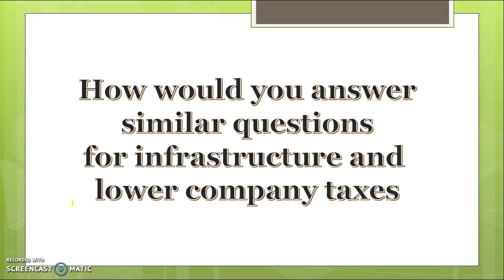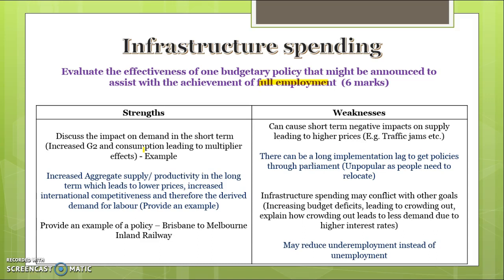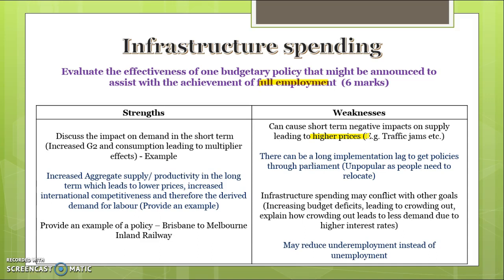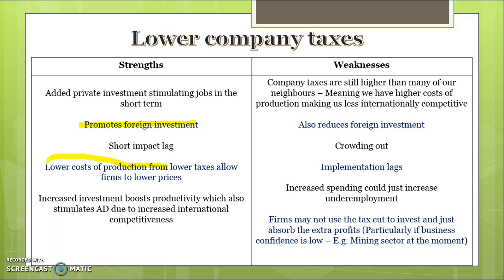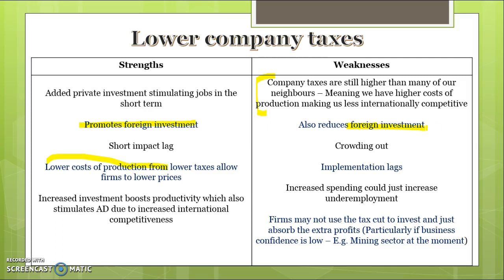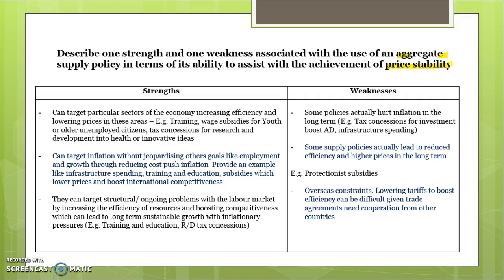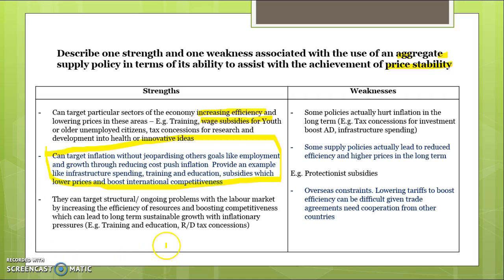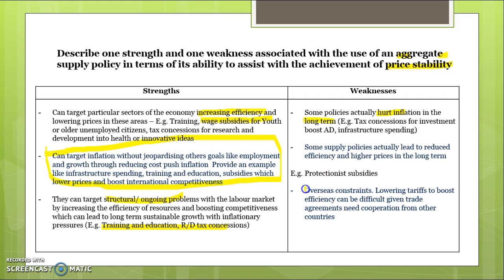Evaluation questions Part 2